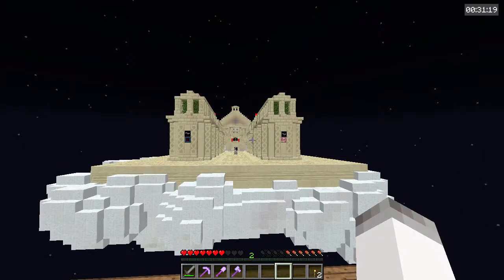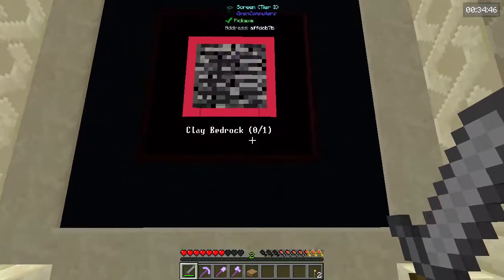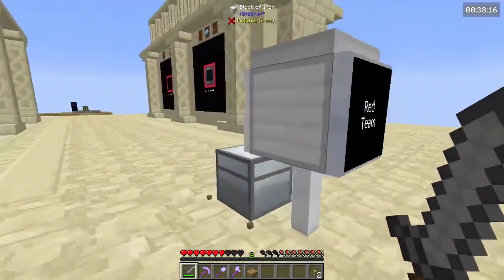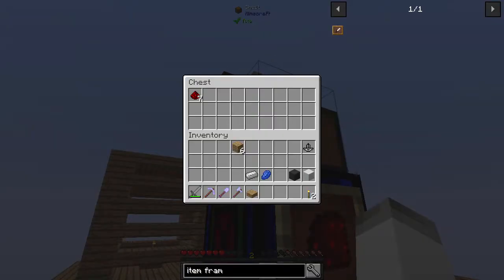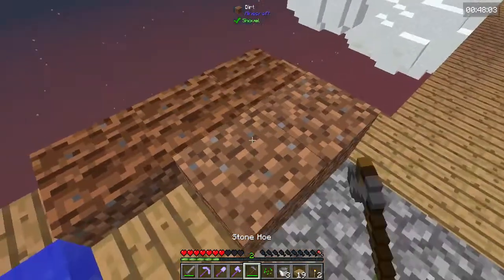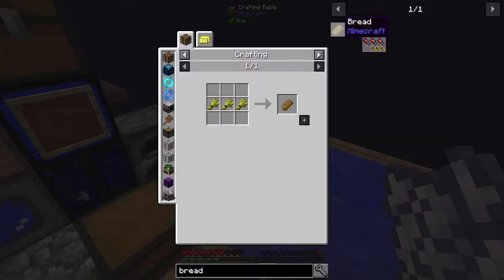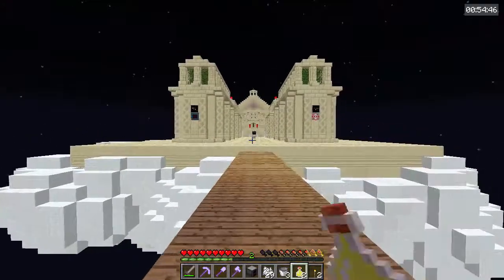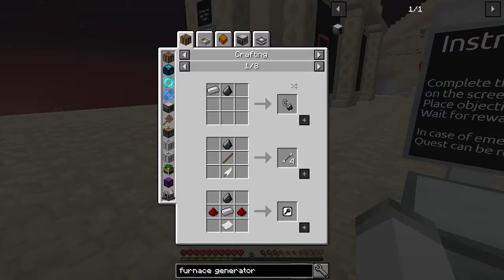Pyramid Reborn -- Episode 02: Quests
In this episode, we head to the Pyramid Island and discover that everything we need is a reward for quests, so we start questing.

FTB Pyramid Reborn is challenge map inspired by a really old FTB map, in which different challenges await us as we take on the quests of the Pyramid!